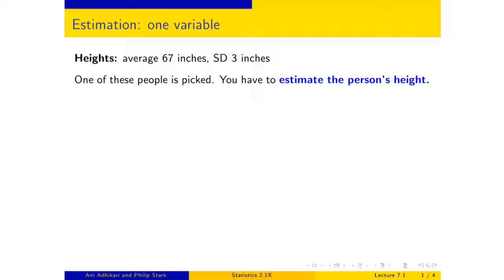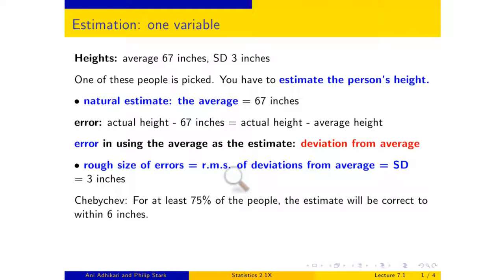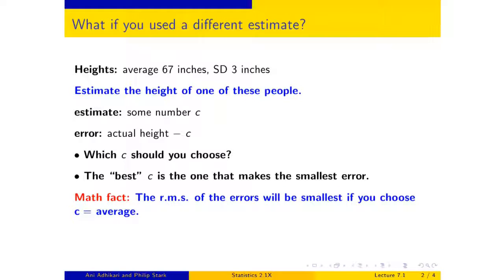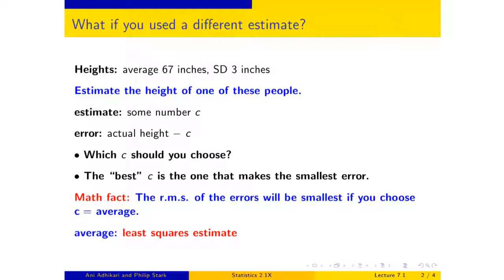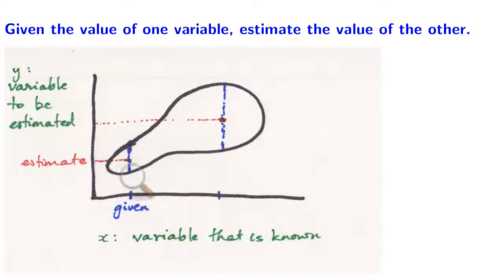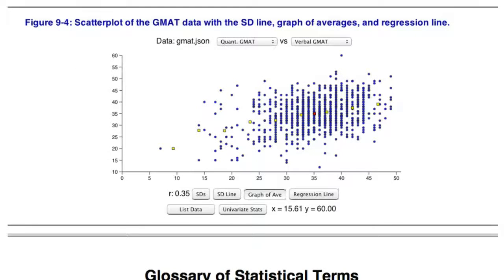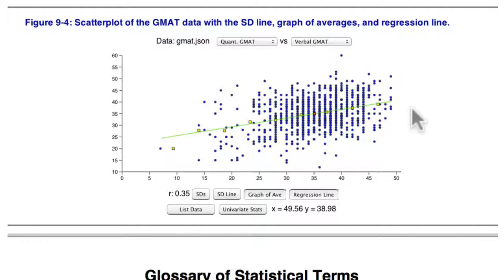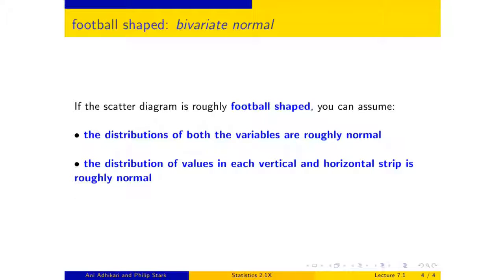7.1 Estimation; bivariate normal “football shaped” scatter diagrams